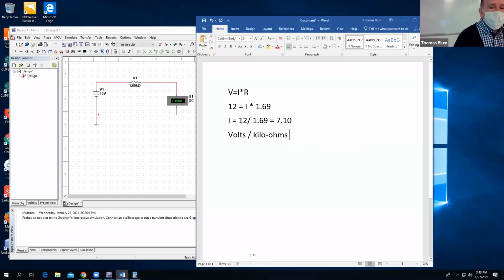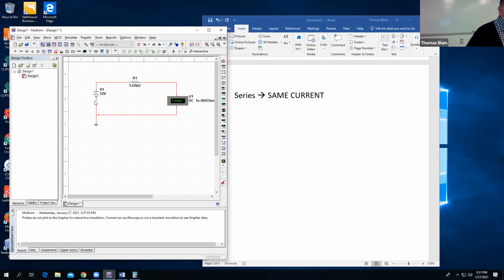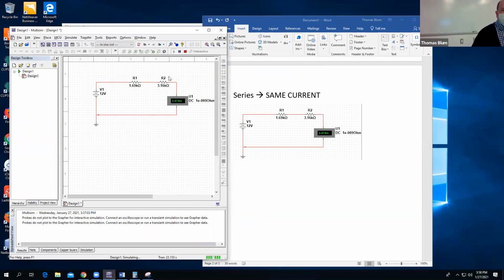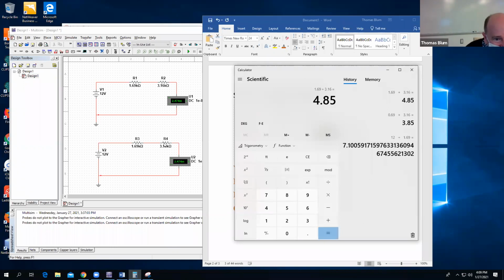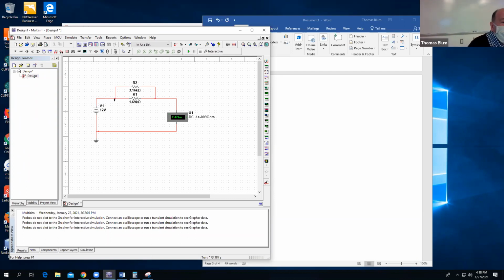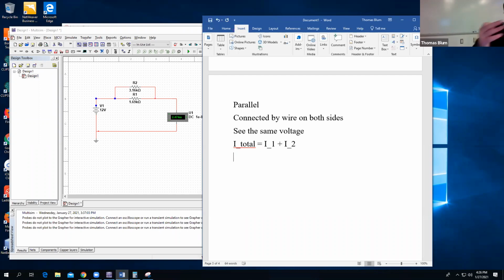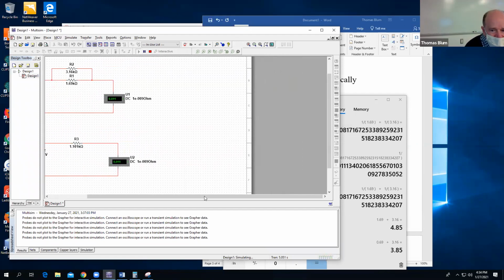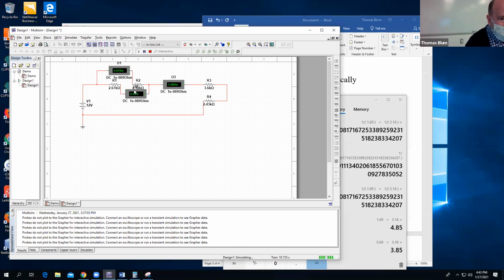P201 Zoom 2021 01 27 (Resistors Series and Parallel)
This video is a zoom recording from Jan 27, 2021 in PHY 201 Digital Electronics.  We covered resistors in series and parallel.